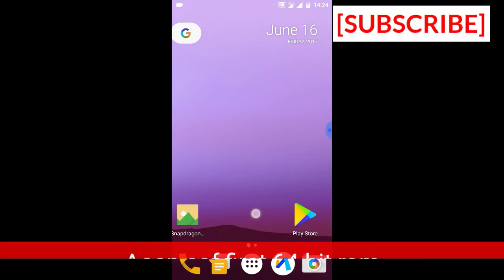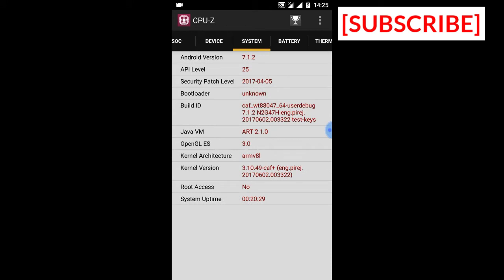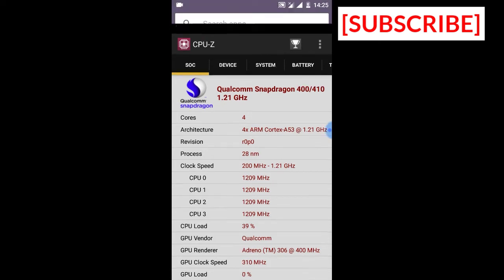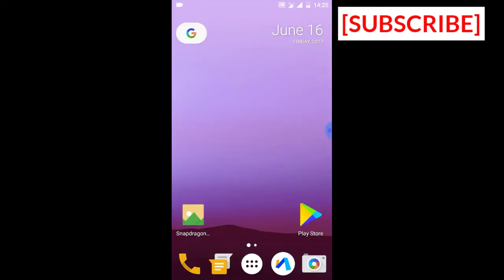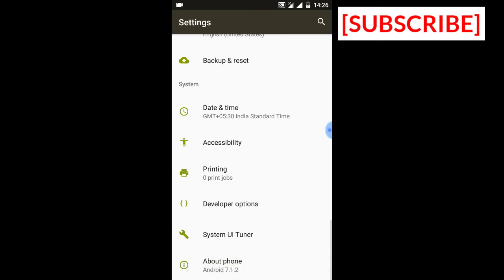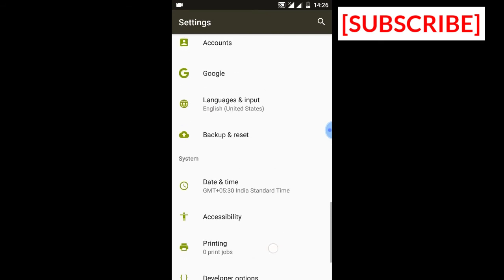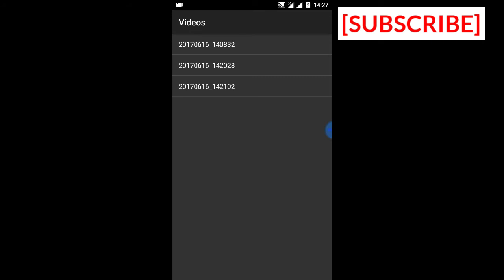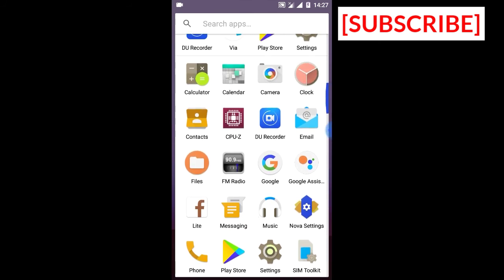Aosp caf a first 64 bit ROM for redmi 2/prime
Important :- use only pico gapps. download gapps from opengapps.com